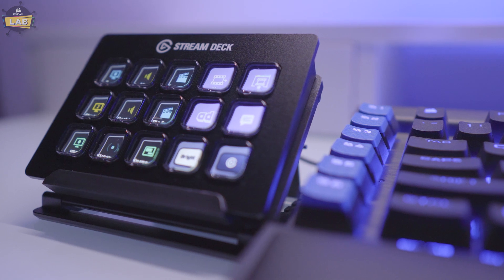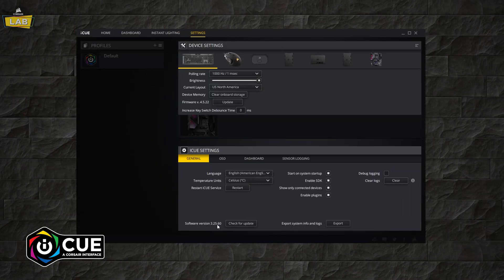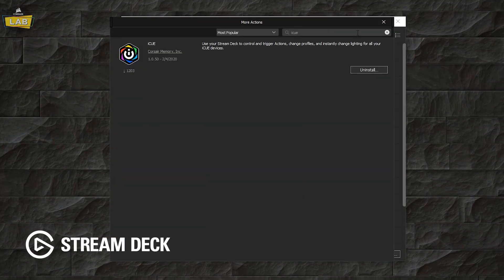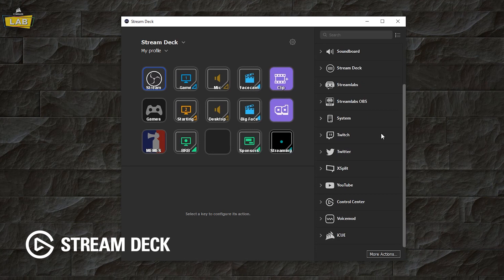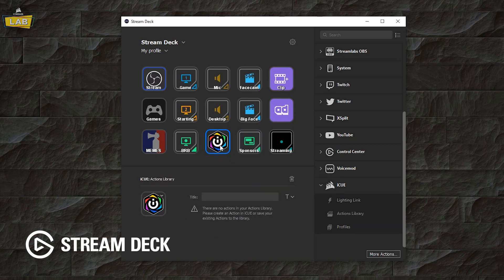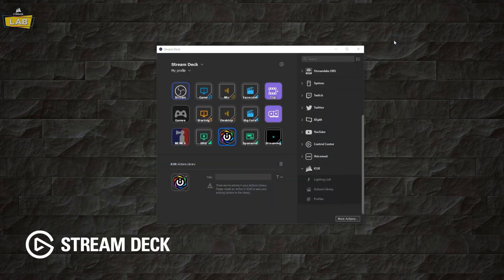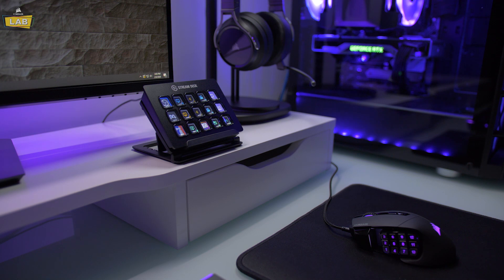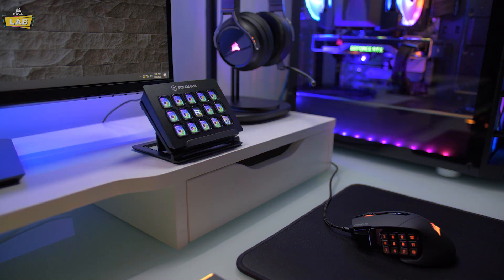How To Set Up Elgato Stream Deck iCUE Integration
The Elgato Stream Deck allows you to take control with 15 LCD keys that provide both visual and tactile feedback that eliminate the need to map and memorize keyboard shortcuts. This powerful tool puts control at your fingertips and with CORSAIR iCUE integration, your system lighting, profiles, and more are available instantly.

More information about the Elgato Stream Deck can be found